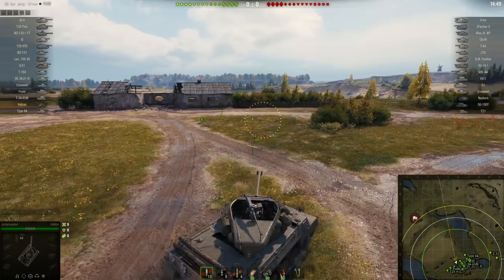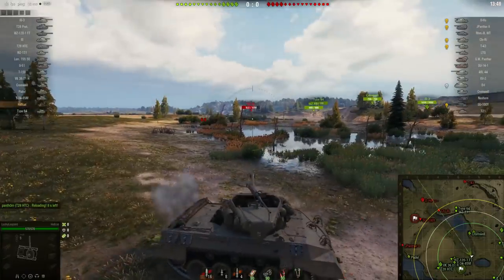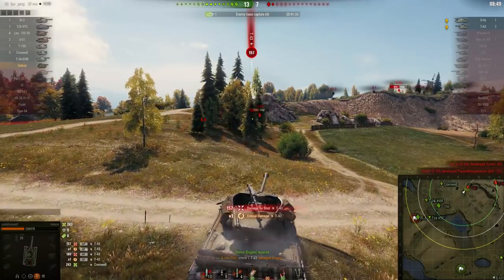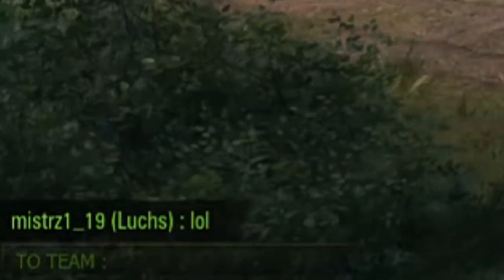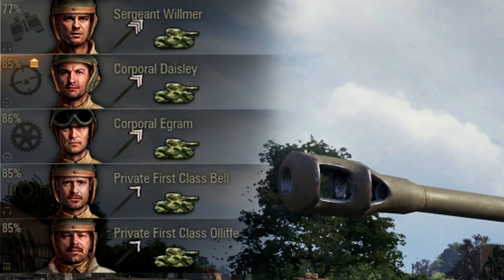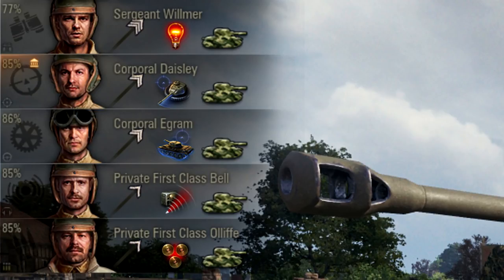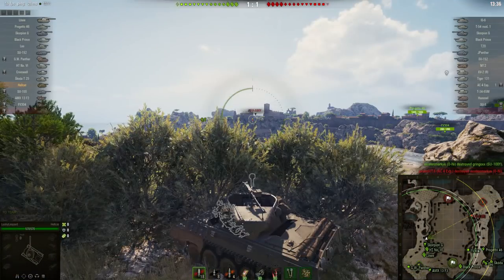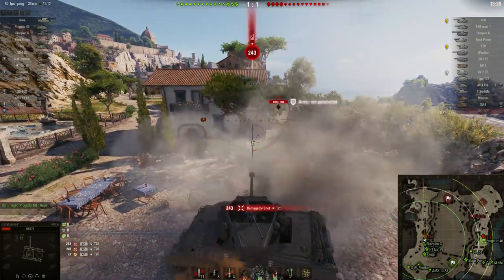WoT || Hellcat For Dummies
Well... Here it finally is the highly requested Hellcat! Hope y'all enjoy! :)